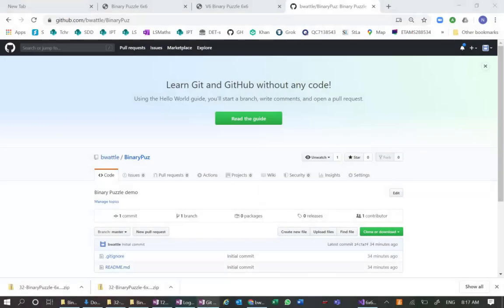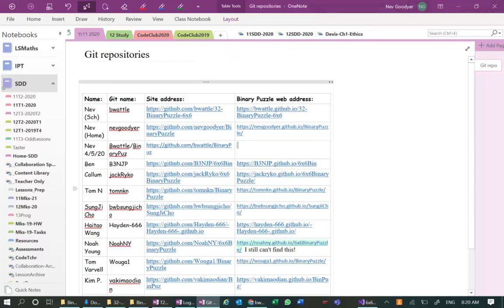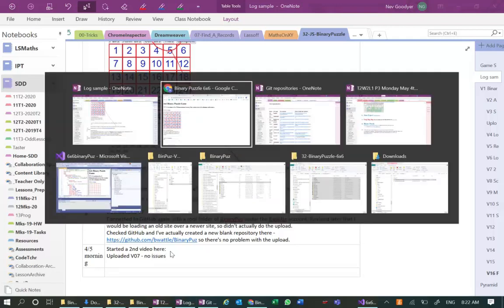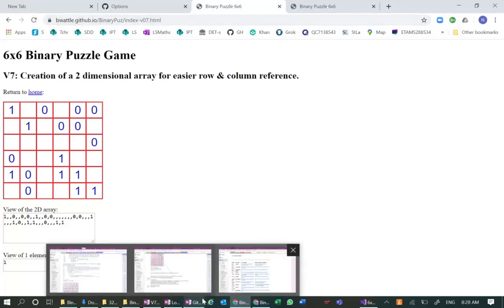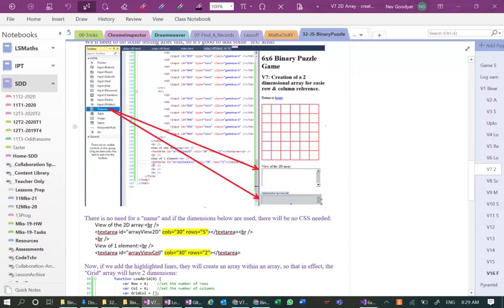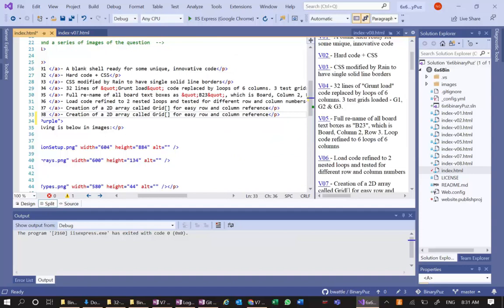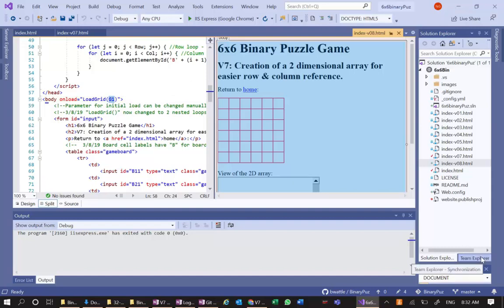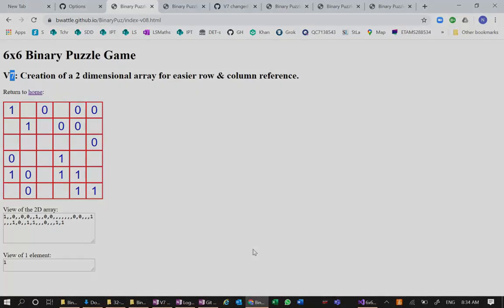Binary Puzzle V07 - (2nd of 2) Uploaded changes to GitHub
when the repository was created. Changes are uploaded and viewed locally, from the Visual Studio Localhost and from GitHub. The commits can also be viewed with the pink old and the green new. This video is specifically for students at Blackwattle Bay Campus of Sydney Secondary College, but may be of use to others.
Loge of times and events:
0:00 View of GitHub
0:40 Upload to Git
1:00 Check for changes
1:10 "Commit all and sync"
1:50 View files in VS
2:00 View files in GitHub
2:45 Host the site as a website with "Pages"
3:16 Capture new address
3:45 View the site live as hosted on GitHub
4:10 Update log
5:20 View CSS
6:50 Make a change to the V7 file
7:10 View in file explorer to see change date
4:40 Team Explorer changes
8:40 Commit and Sync
9:20 Change not visible yet on GitHub
10:00 Change visible
10:30 View commits